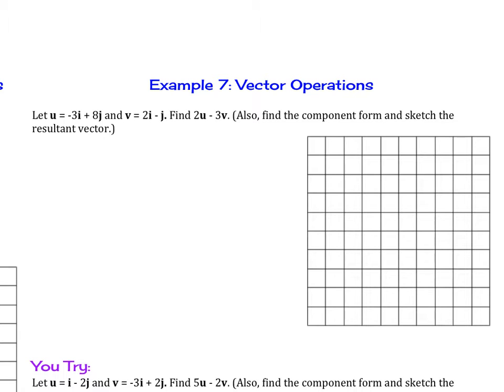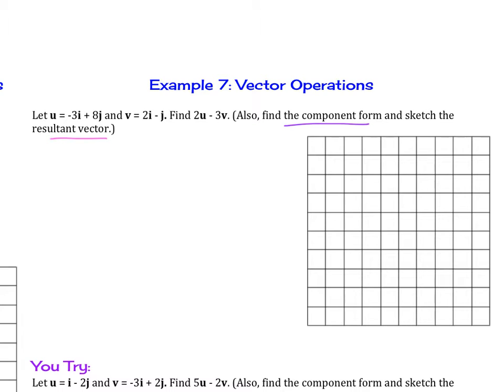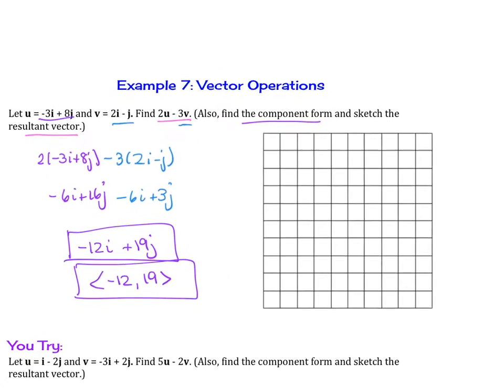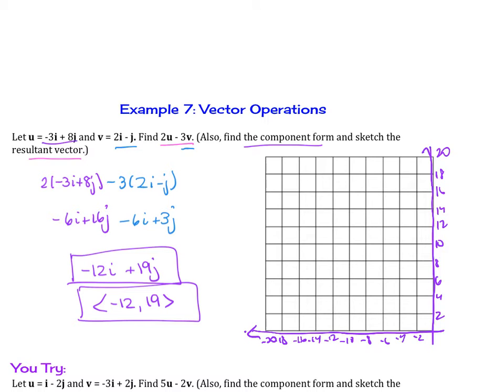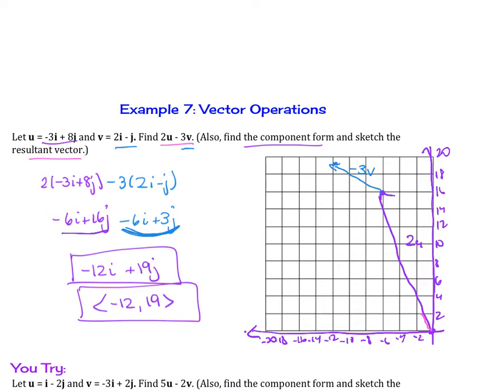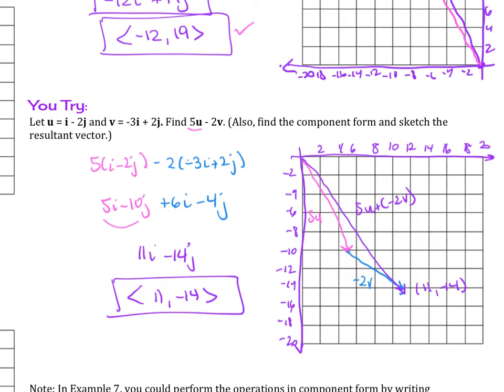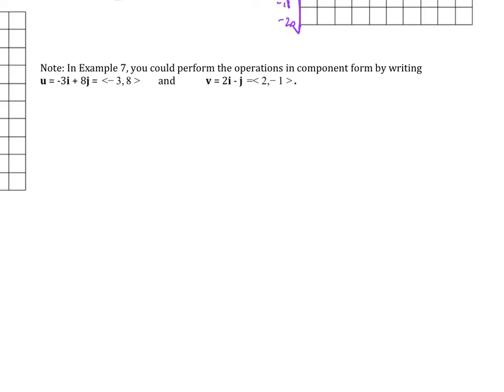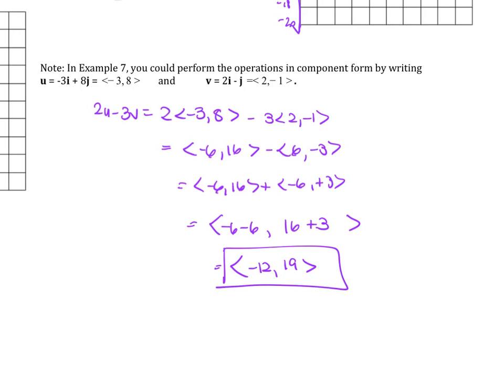6 3 Day 1 Vectors in the Plane Ex 7 Vector Operations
Vectors in the Plane Precalculus